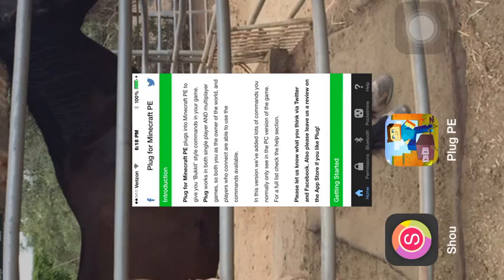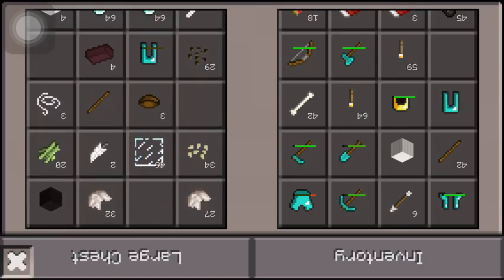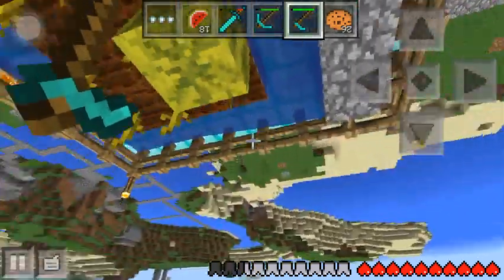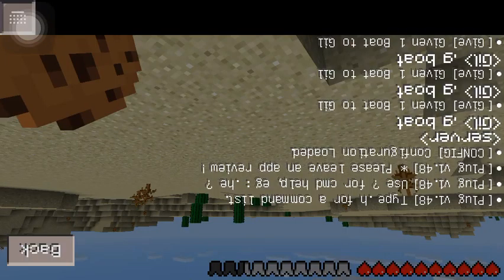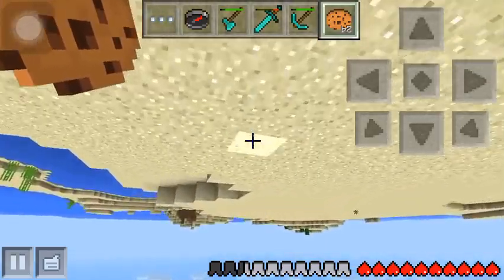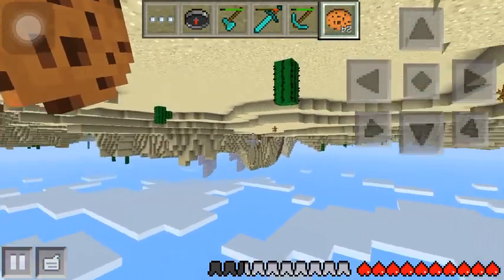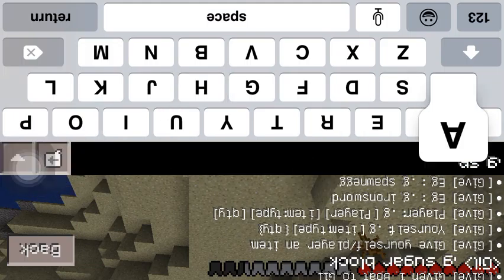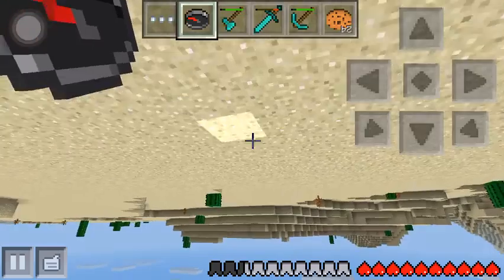Finding cocoa beans FAIL!!!--minecraft PE